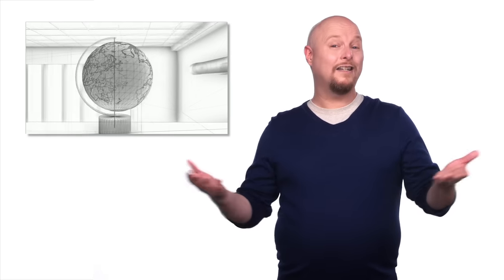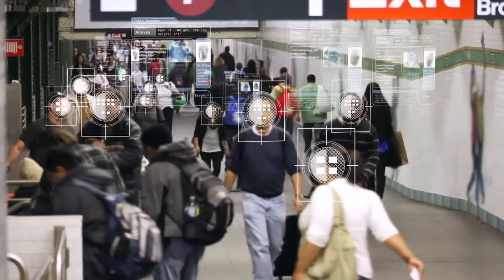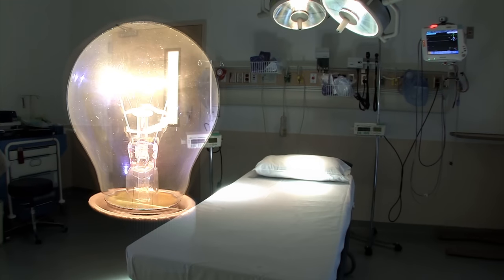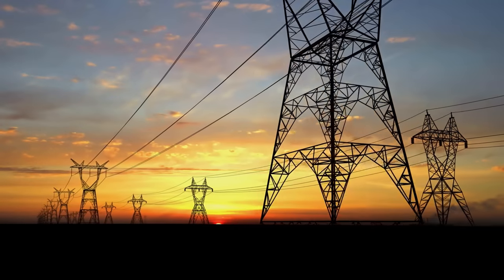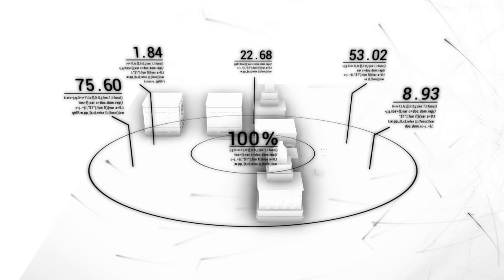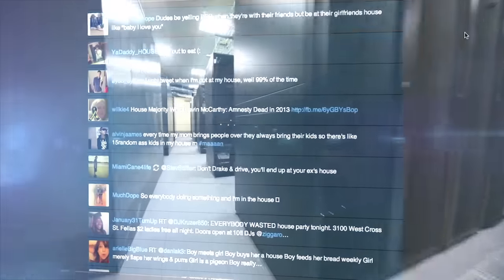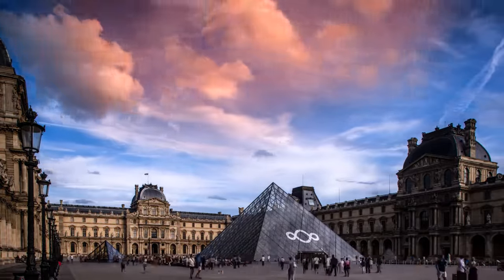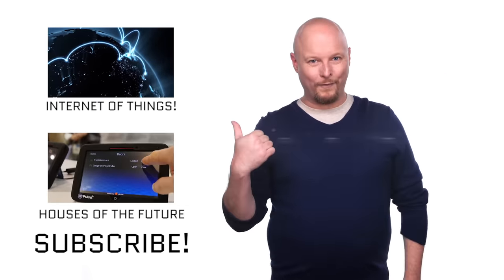Cognitive Buildings!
The next generation of architecture won't just be smarter by design, it'll actually BE smart. Cognitive buildings are structures that utilize the internet of things to anticipate our needs. Not only that, they greatly reduce our carbon footprints by autonomously reducing energy consumption in spaces that aren't in use. No need to turn off the lights or air conditioning before you leave a room! Beyond that, cognitive buildings can keep us healthier and safer by strategically controlling air flow and air pressure around those who might be carrying contagious pathogens, and can alert us to maintenance needs before they become expensive or even deadly system failures.

We want to hear from you! If you were designing the building of the future, what one thing would absolutely have to be inside of it?

*   Category
    *   Science & Technology
*   License